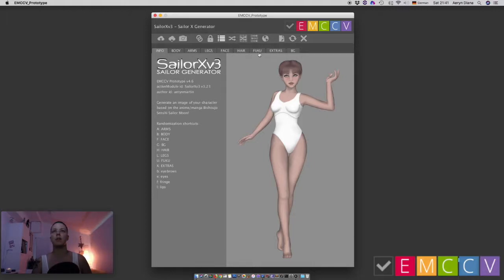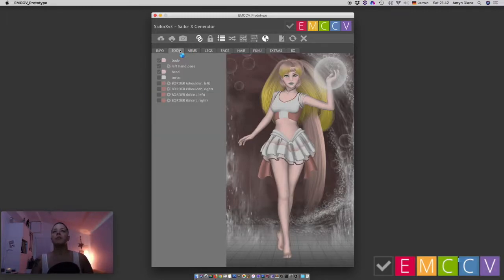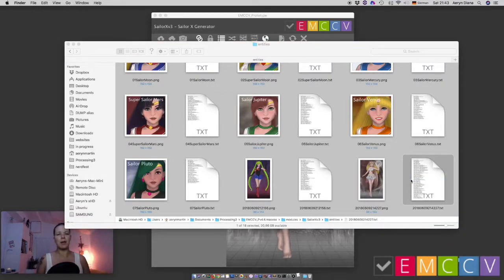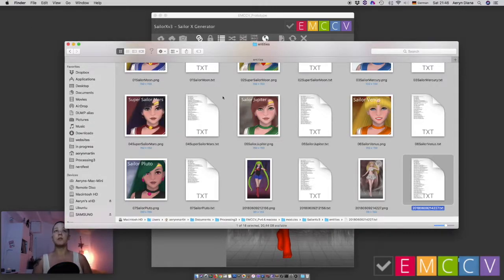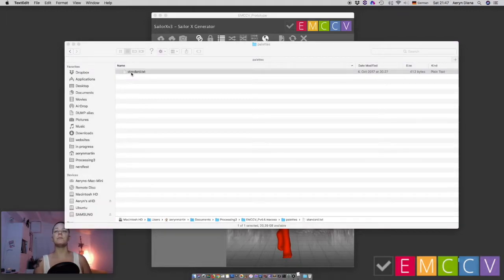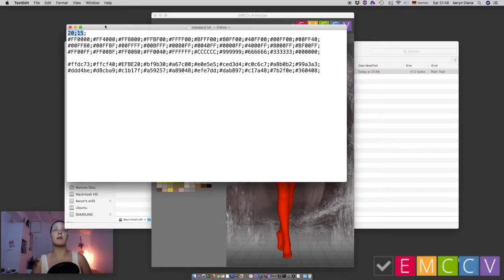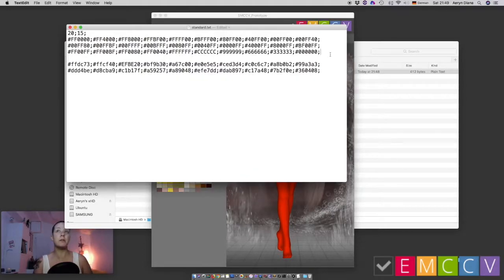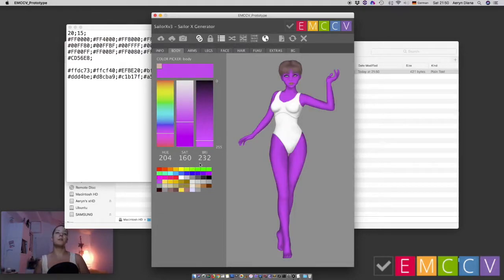EMCCV #3: How to work with Colors (Hex codes!!)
EMCCV Tutorial #3!

Learn how to change the default color palette as well as the colors in your saved entities.

The EMCCV is a free program you can download for your desktop to generate concept art!